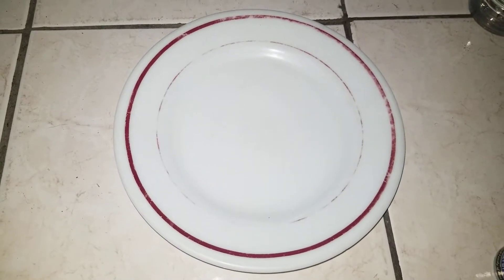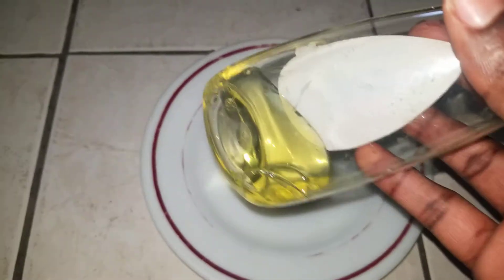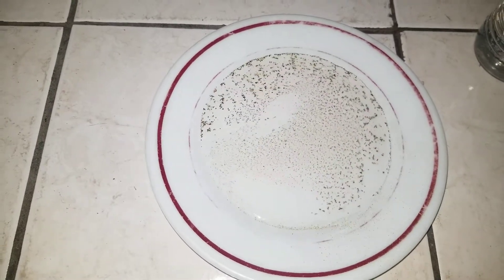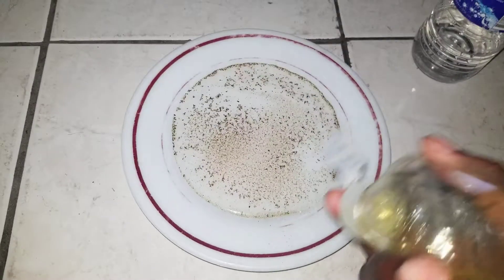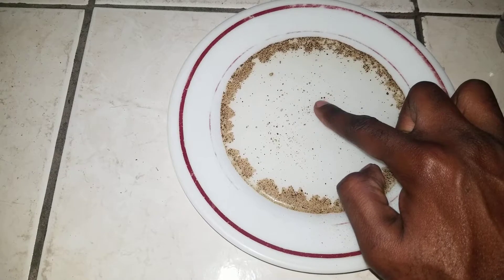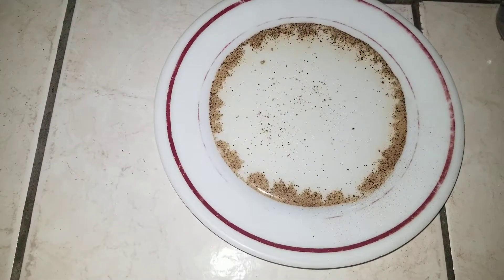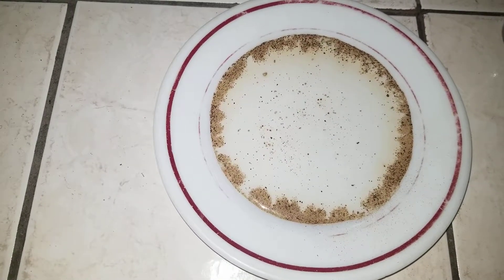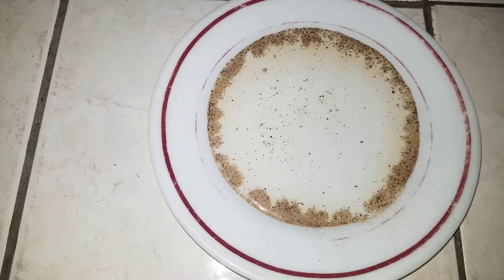Simple black pepper trick - Why does it do this?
In the video above, we do a simple "experiment" with tap or bottled water, some grounded blackpepper and a plate / dish preferably with a white background.

We, the owners of this youtube channel, will not accept liablity or responsibilty for any miscalculations or mishaps that may occur while following any of our instructional and/or experimental videos. Any attempts to follow what we do are AT YOUR OWN RISK and we will not be held responsible for any shortcomings or mishaps that may occur (IF ANY AT ALL).

Thank you and have a great day/night.